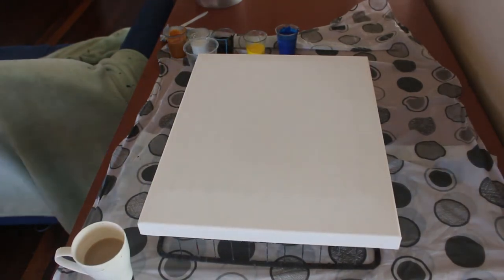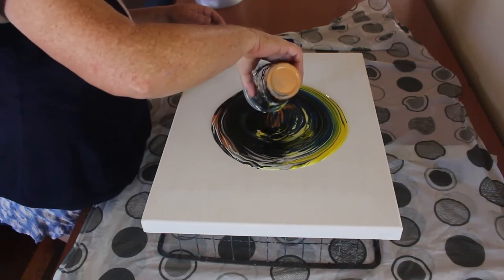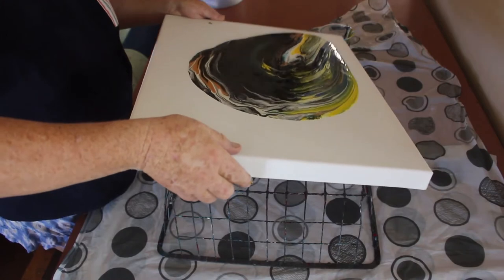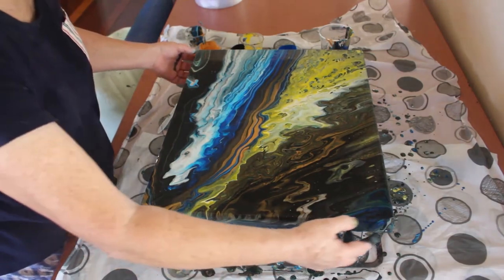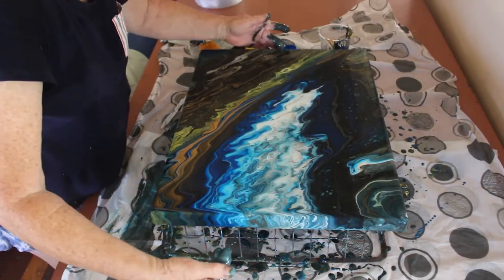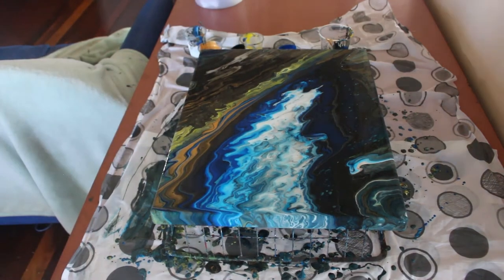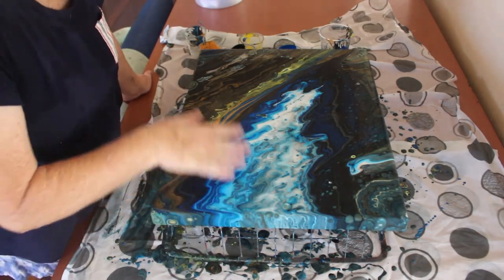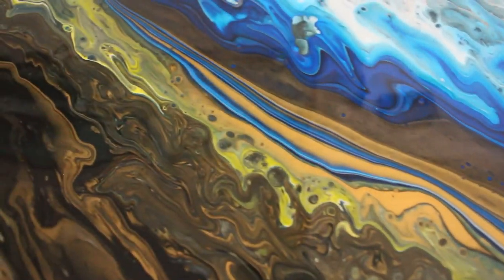Jiggle Pour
Jiggle Pour…By Kathie Ryan

Probably one of the easiest and most interesting of all the pouring techniques. This one is very eye-catching. The Blue and the Gold are amazingly striking. This painting is sure to create a lot of conversation as people decide what they can see in it and what they imagine it depicts.

Pouring medium;
1 Litre PVA glue….400 mils water and 350 mils Floetrol… mixed well…. THAT IS….34 oz PVA… 13 ½ oz water and 12 oz Floetrol…. Keep it in a sealed bottle or jar it will last a long time.
Silicone;
I usually use OGX coconut milk, hair product (dimethicone) to paint colors. 1 drop per 1- 2 ounces (57 grams) of paint stir not too much for larger cells, more for smaller cells. If this is unavailable, I will use any other product that has dimethicone, as this is the chemical which creates the magic.
Epoxy Resin…. I have not used Epoxy Resin in this painting, however I have a link to an Epoxy calculator Which some may find useful

Mont Marte.. Lemon Yellow, Gold, Black, White, Cobalt Blue.
There is NO silicone in either colour.

Nikon Coolpic P900. DSLR Camera.
Camera Tripod.  Manfroto.128 RC.
Trade Flame…. Butane torch.